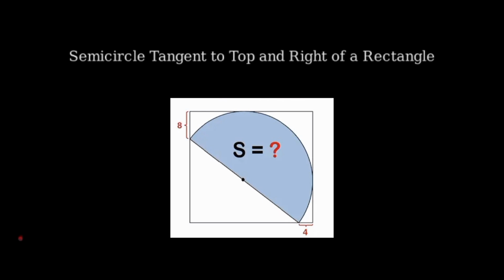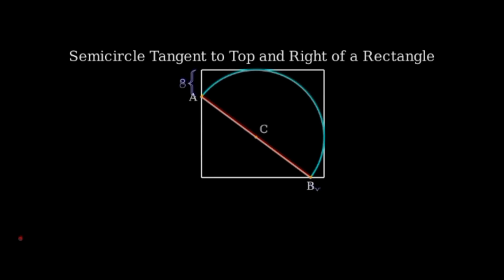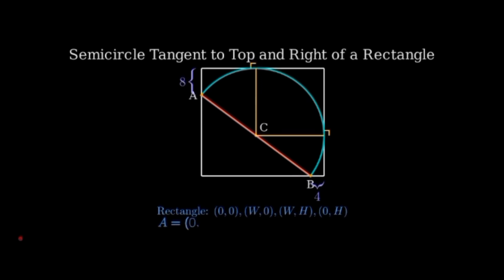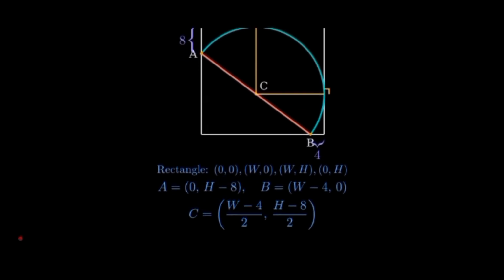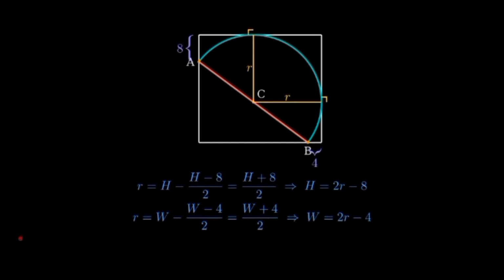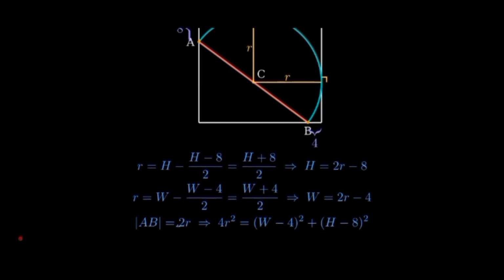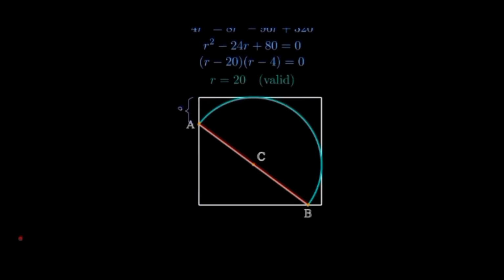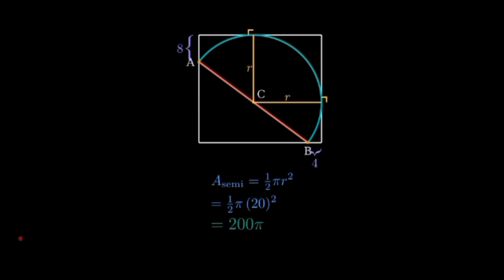Math Olympiad Geometry Problem | Step-by-Step Solution Explained Clearly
In this video, I solve a mathematics Olympiad problem step by step with clear geometric reasoning.

Hello, I’m Mahboubeh Ghasemi,
a mathematics teacher with 22 years of teaching experience in the Ministry of Education.
In this lesson, I explain the solution in a simple and logical way so you can follow every step.

در این ویدیو، یک سؤال المپیاد ریاضی را به‌صورت مرحله‌به‌مرحله و کاملاً مفهومی حل می‌کنم.

من محبوبه قاسمی هستم،
دبیر آموزش‌وپرورش با ۲۲ سال سابقه تدریس.
در این ویدیو تلاش کرده‌ام راه‌حل را طوری توضیح بدهم که تمام مراحل به‌روشنی قابل درک باشد.

اگر به حل مسائل چالشی ریاضی علاقه‌مند هستید،
ویدیو را لایک کنید، کانال را سابسکرایب کنید
و سوالات خود را در بخش کامنت‌ها بنویسید.